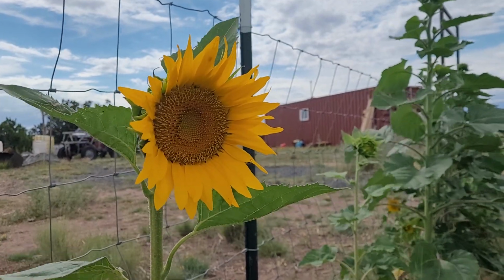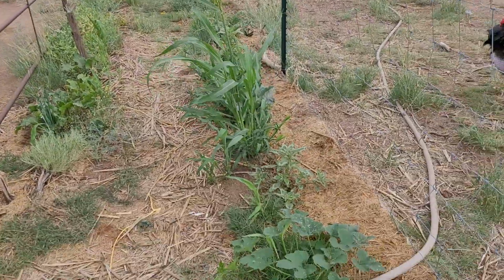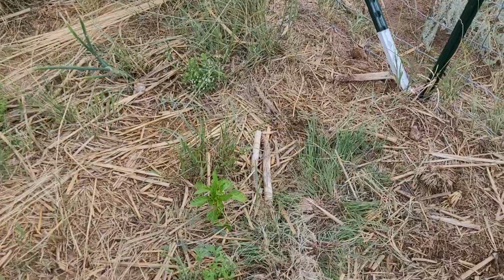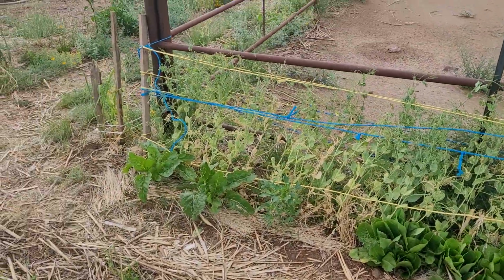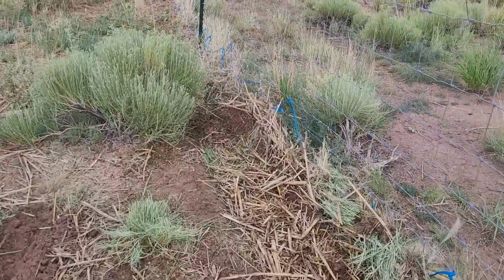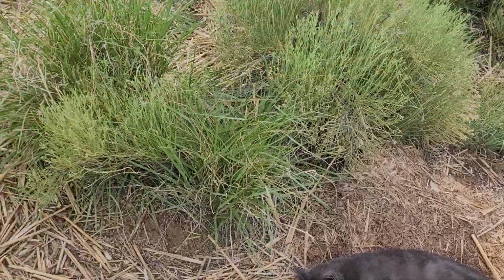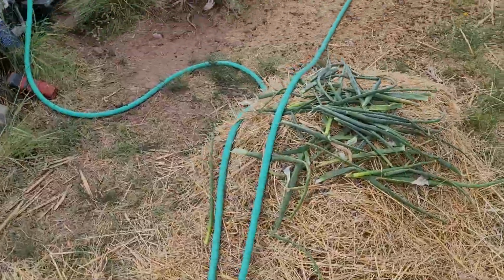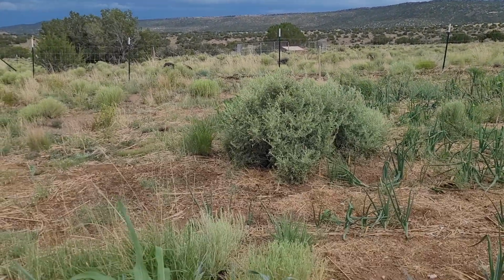06-29-24: First Sunflower Blooms!